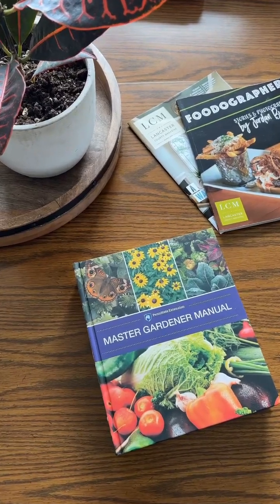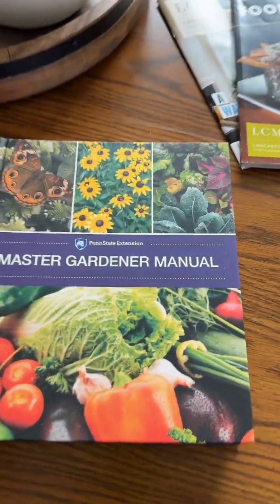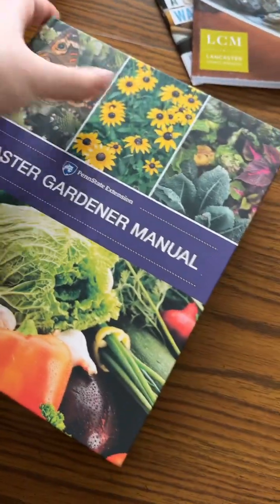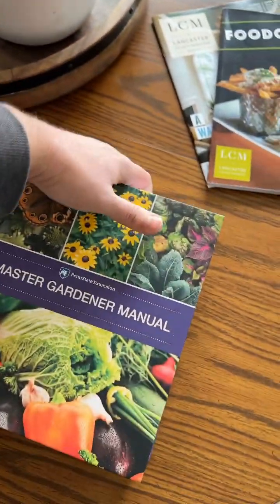PennState Extension’s Master Gardener Manual - Just Arrived! An 800-Page Book on Gardening!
Taking a look at Penn State Extension's Master Gardener Manual. This 800-page book is exhaustive, discussing all things gardening: propagation, compost, native plants, invasive species, botany, plant diseases, wildlife, soil health, fertilizer, entomology, and pests.

The Master Gardener Manual is a component of PennState Extension's Master Gardener Program, a volunteer program committed to research-based ag science and education.